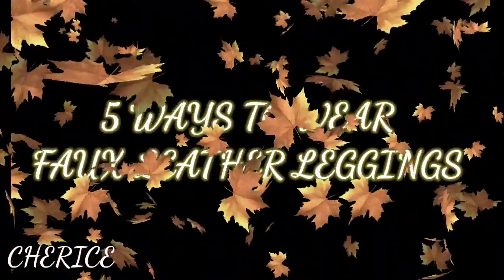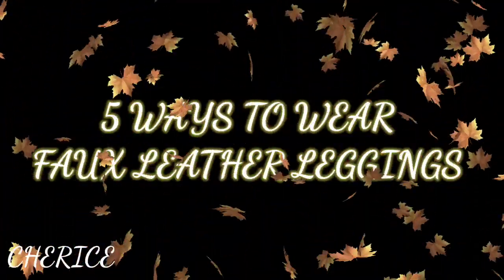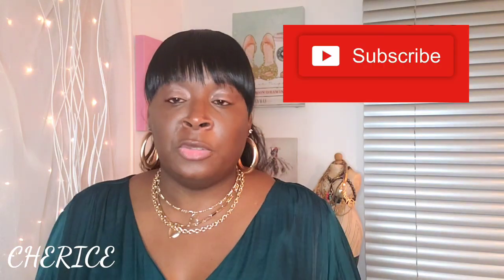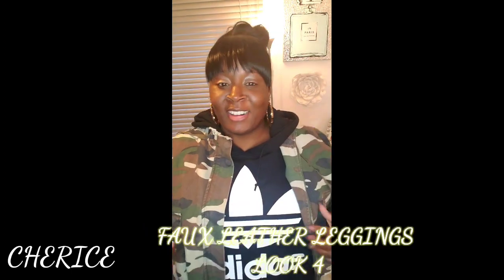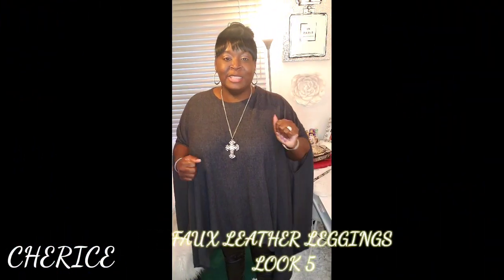5 WAYS TO STYLE FAUX LEATHER LEGGINGS FOR FALL